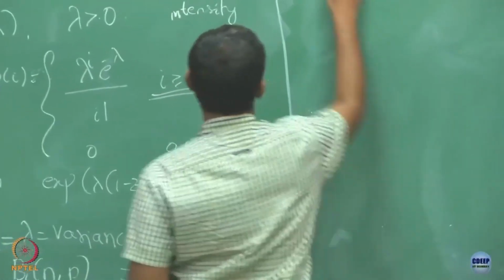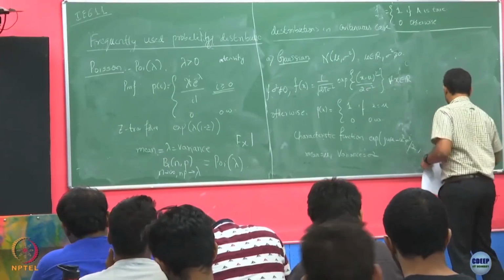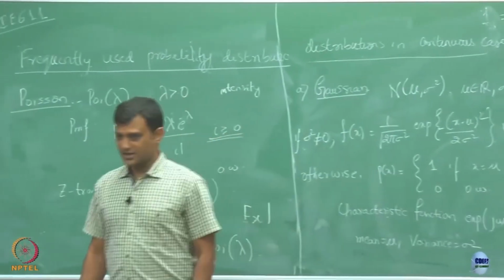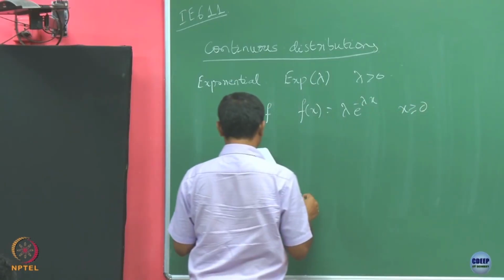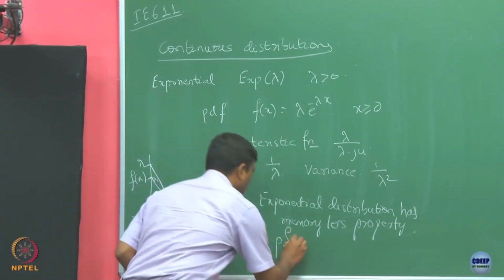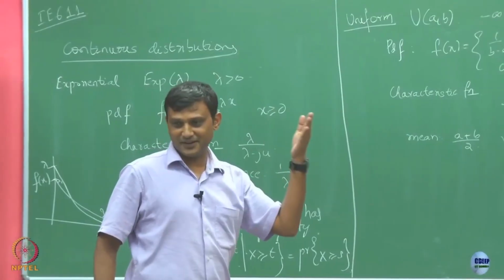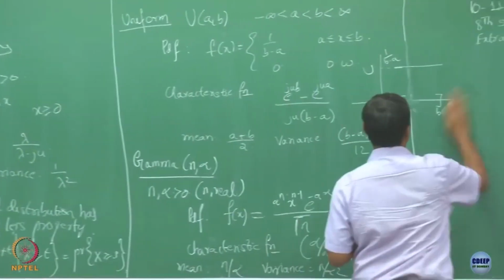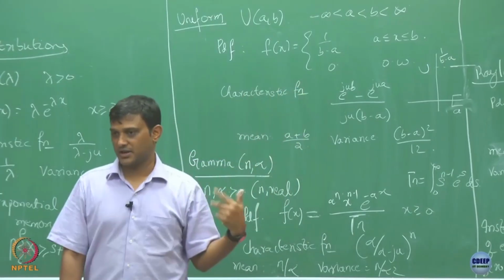Lecture 11: Continuous Probability Distributions